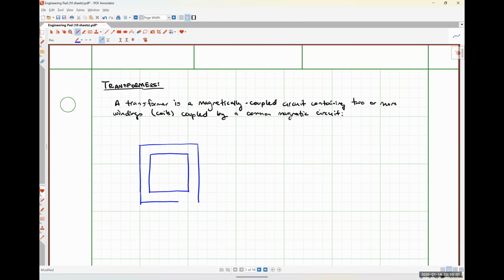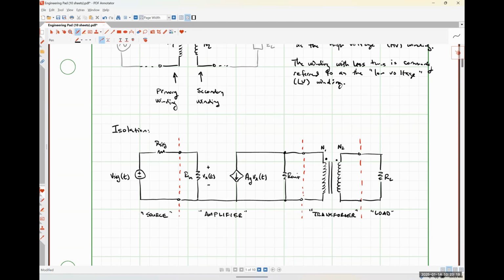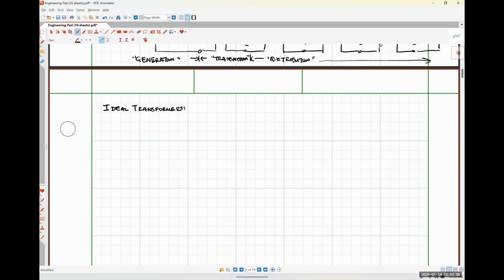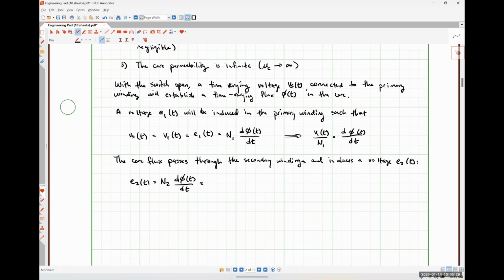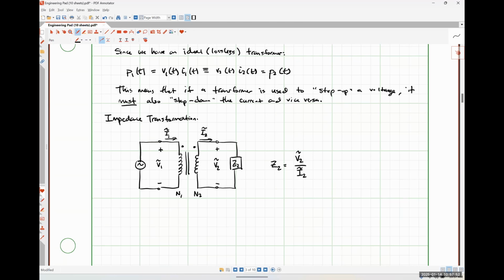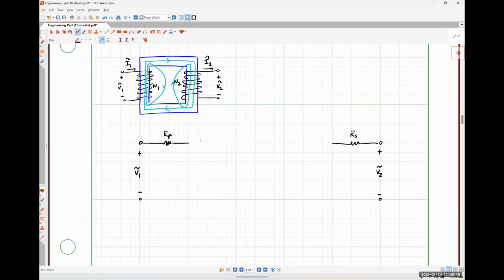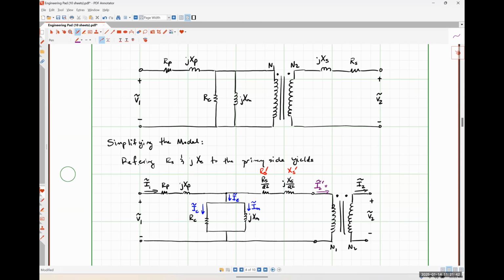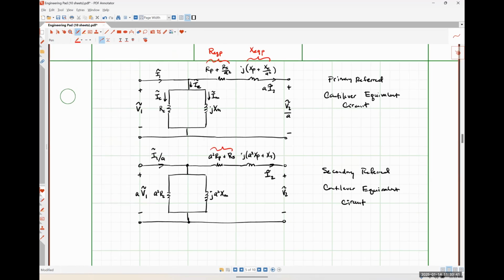ELET 360 (Winter 2025) - Class Meeting #07 - 01/14/2025